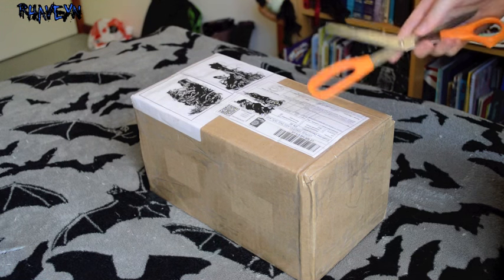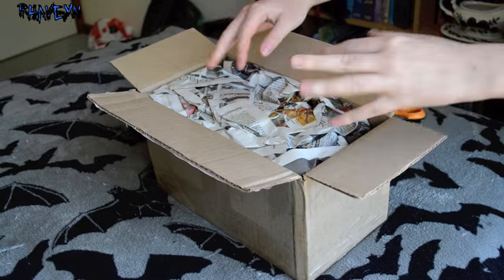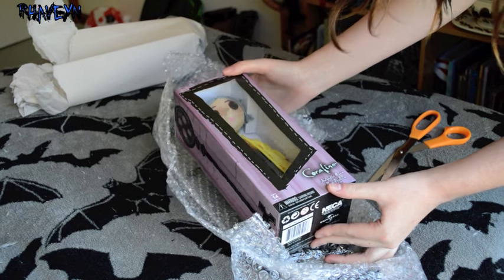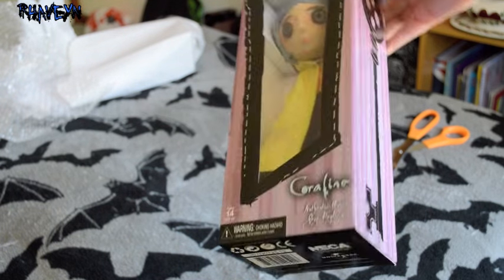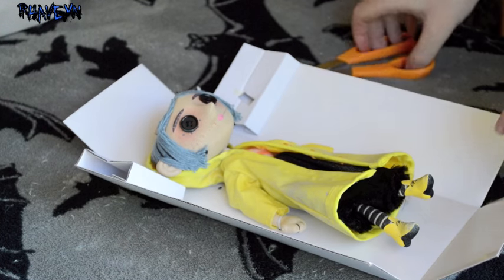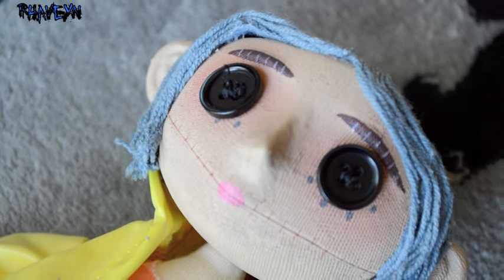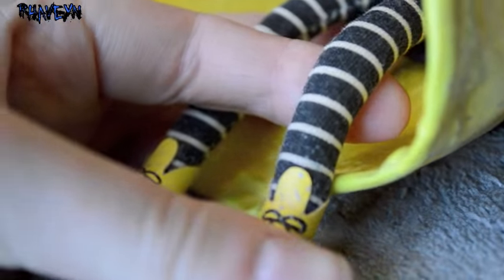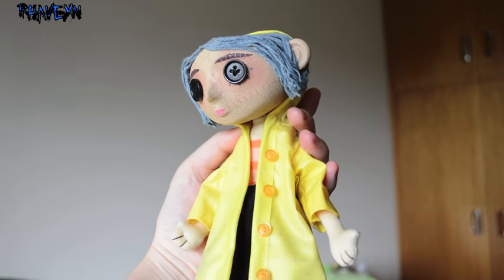Coraline Prop Replica Doll Unboxing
It's so beautifullllll!